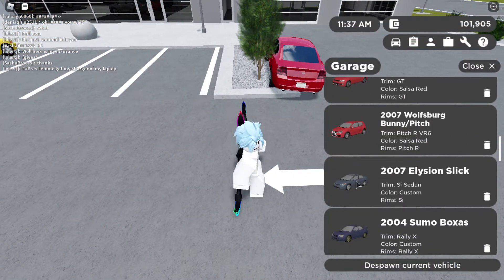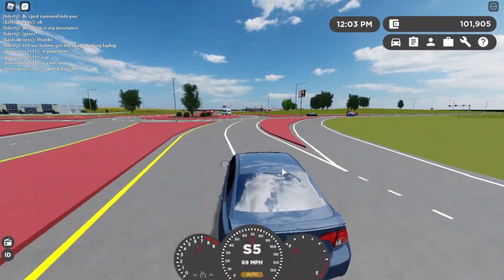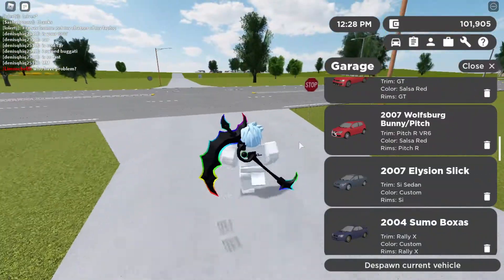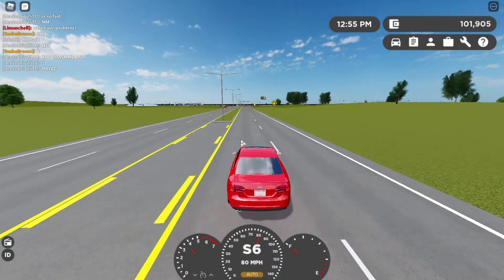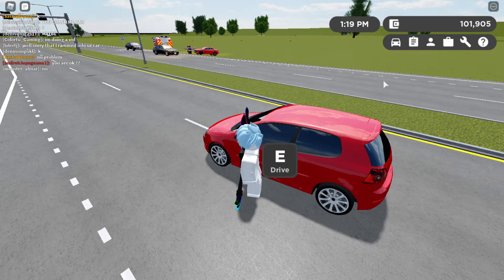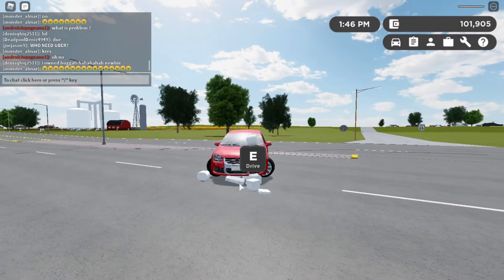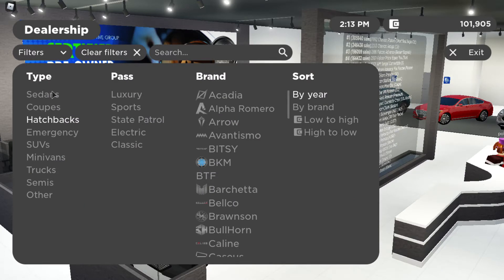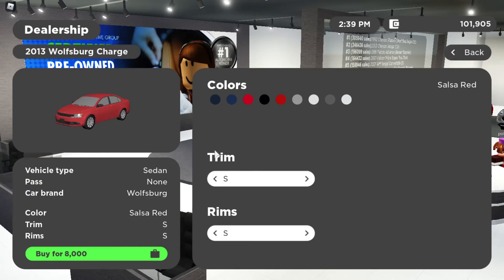Top 3 Best Cheap Sleeper Cars In Greenville! (Roblox)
Yea i reccomend all these